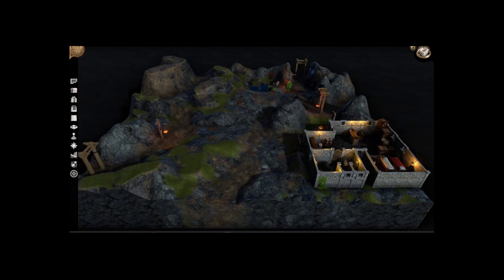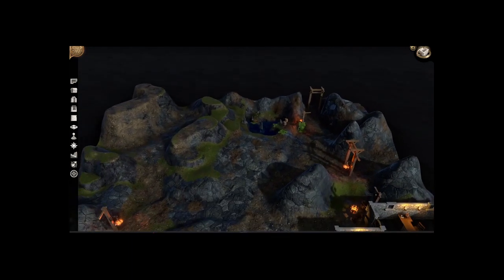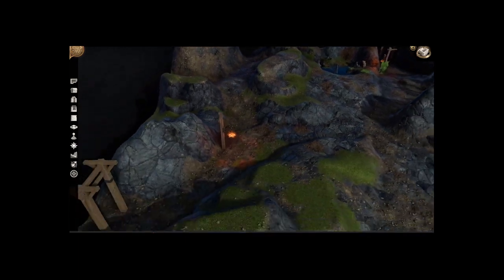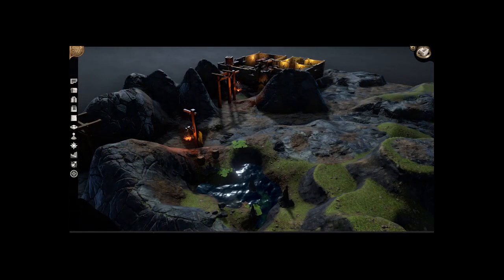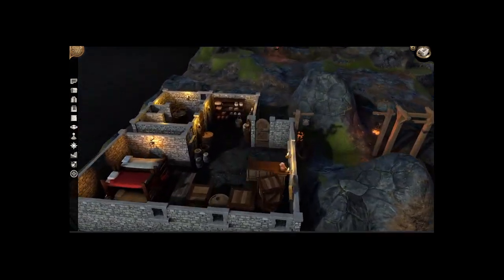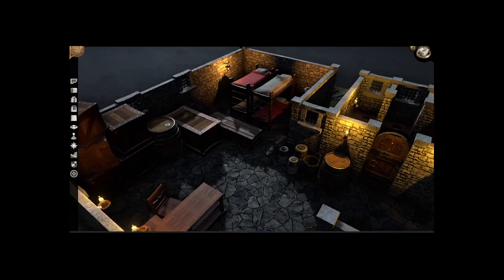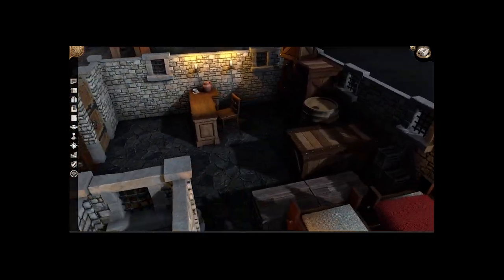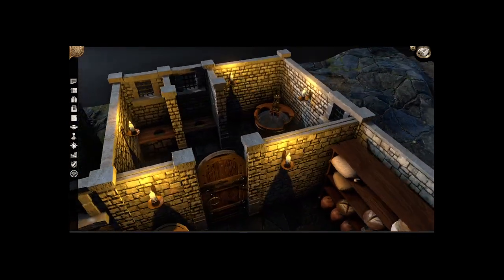Map Making with the DM - Lost and Found Edition: Amber Mines - Room D - Crafting Station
I think it's been stated that I'm a creative mess - mostly because I like to do too many things at any given time and don't focus my attention on a single one. So here's yet another thing I like to dabble in: making maps for our DnD homebrew game! Nothing over the top - just a series of short videos showing off some of the maps the players have encountered during Campaign 1: The Lost and Found.

I try to use my own music whenever possible.